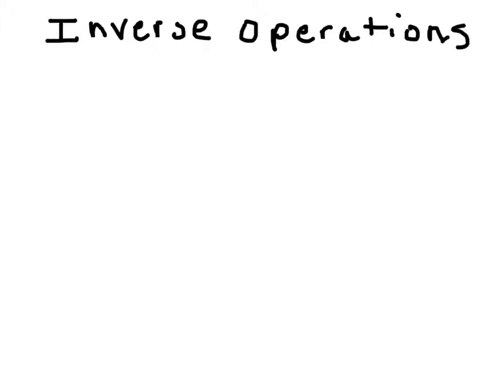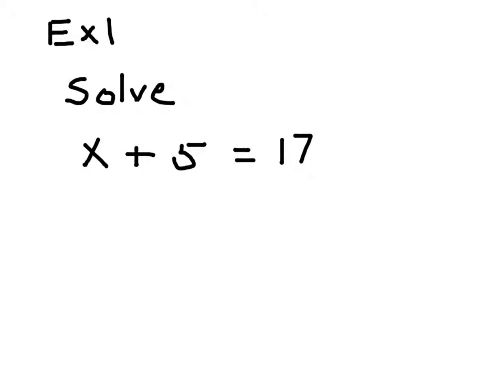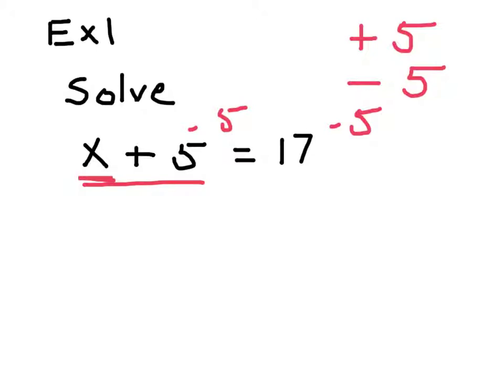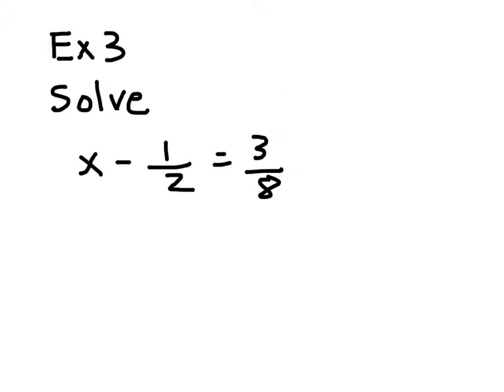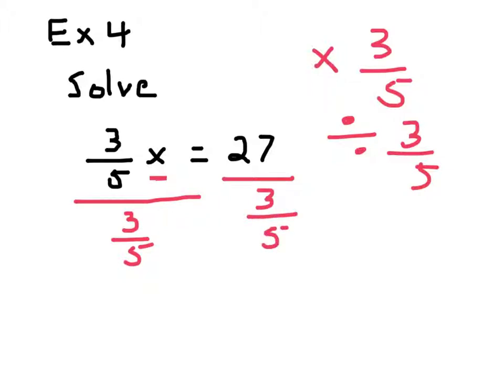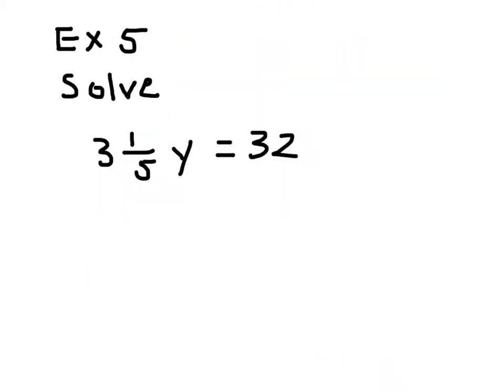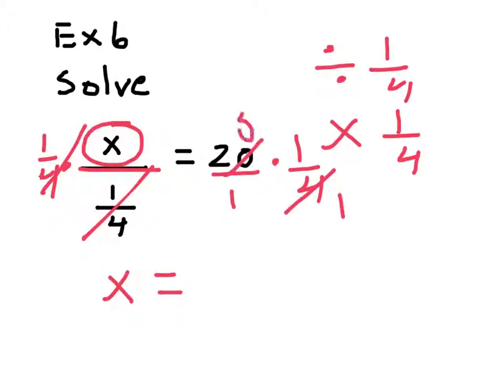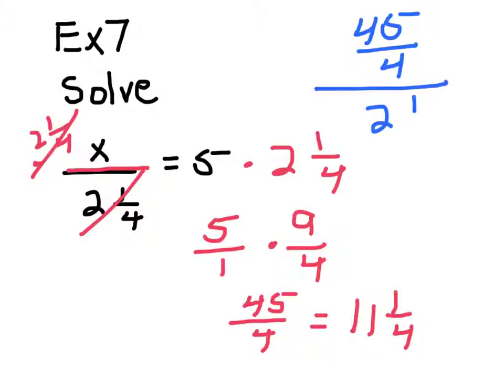Solving Equations-Part I